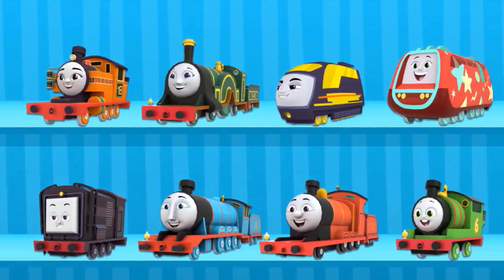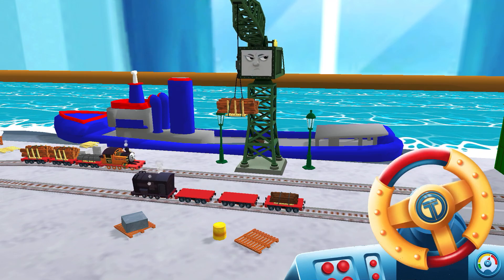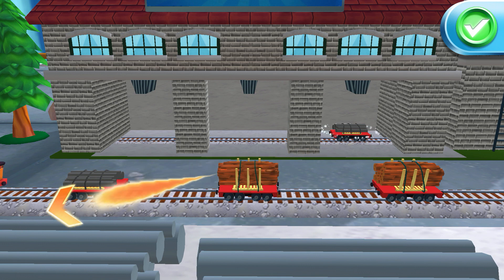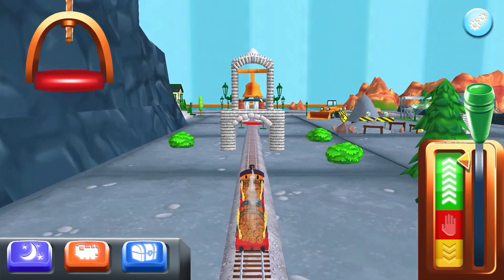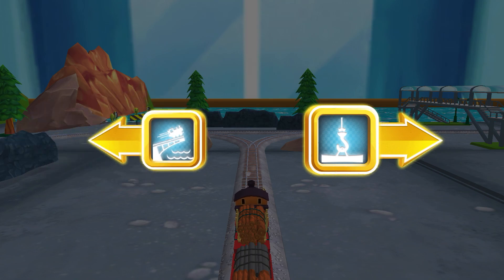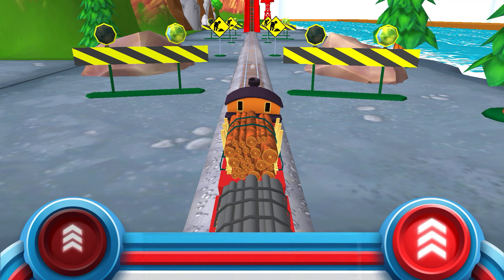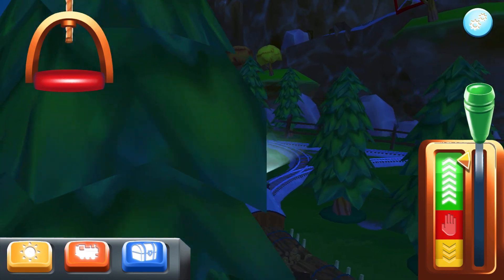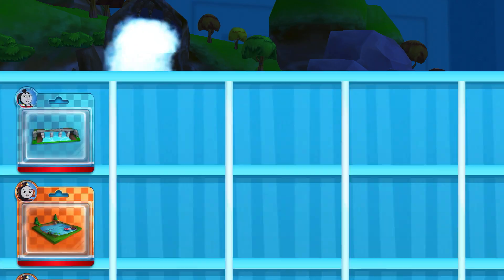Thomas & Friends: Magical Tracks 2.0 #4 🚂 TRANSPORT various passengers and cargo w/ NIA!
Version History
2022.1.0Mar 11, 2022
Thomas & Friends™ gets a brand new look!
Meet Thomas' new friends: Kana, Diesel, Nia, Frederico, Farona, Jiff, Riff, Hiro, Kenji, Carly & Sandy.
Get Ready for a Magical Adventure!